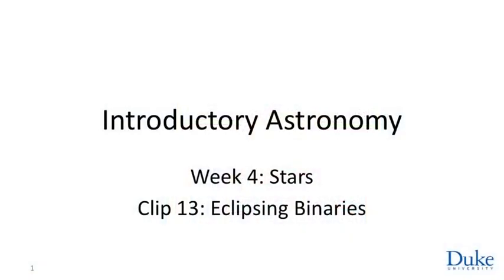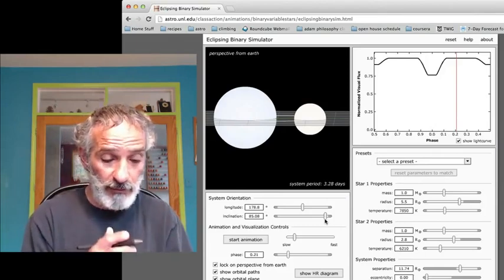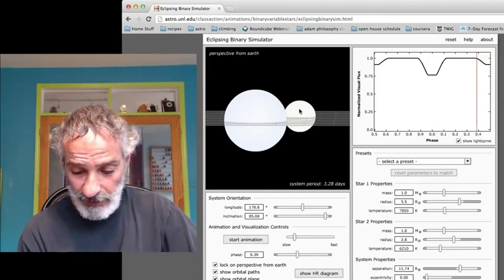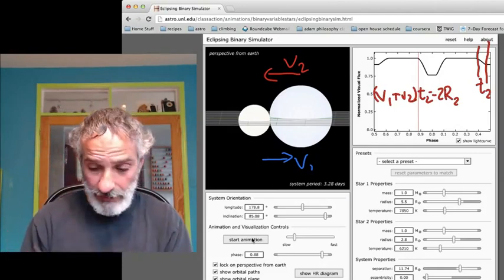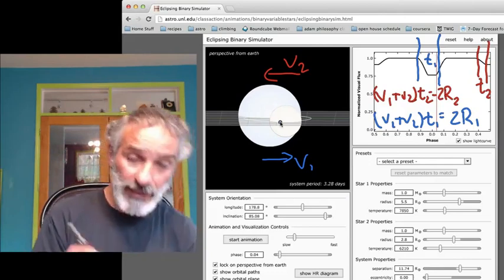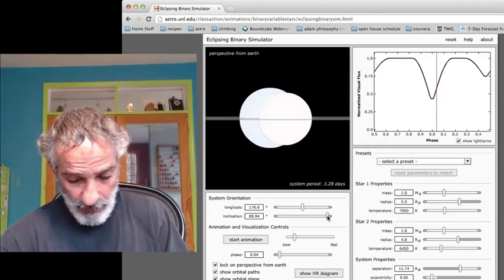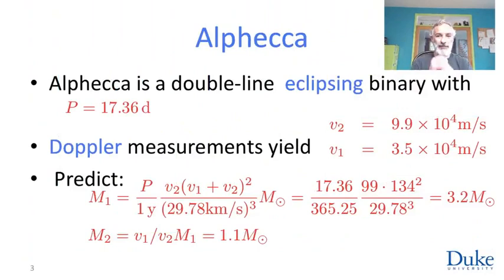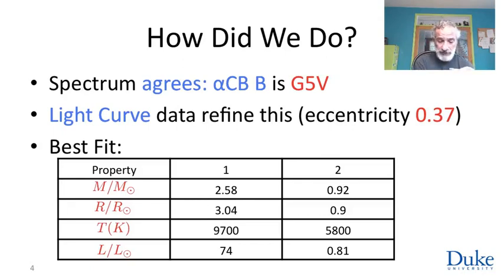4 13 Week 4 13 Eclipsing Binaries 1348